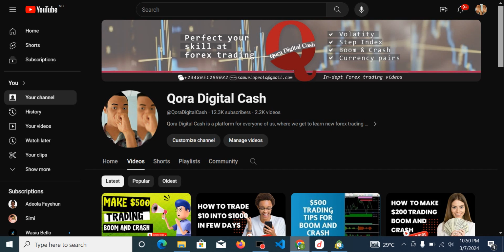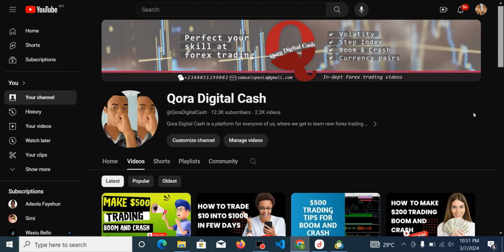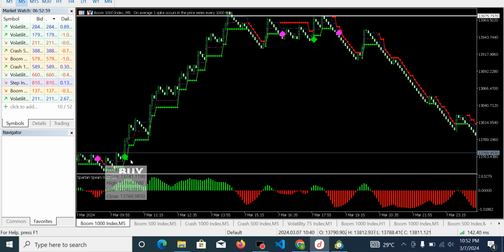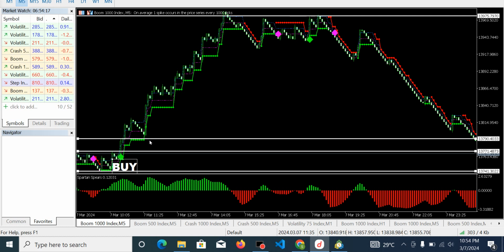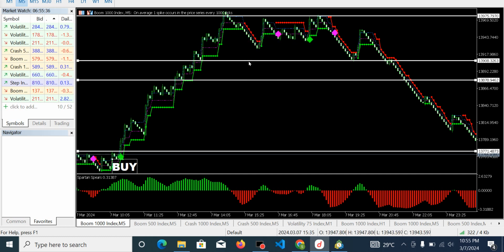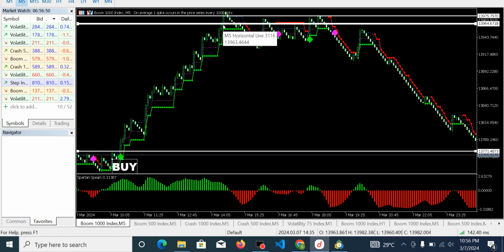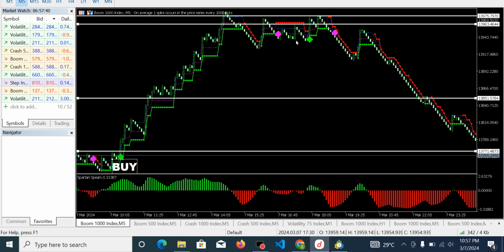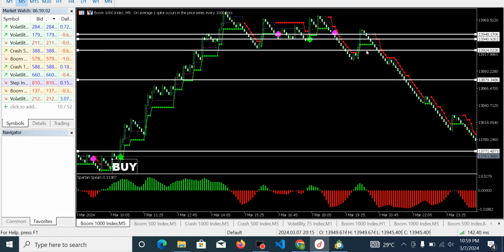🔴 HOW TO TRADE WITH A VERY SMALL ACCOUNT - UNIQUE FOREX TRADING STRATEGY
🔴 HOW TO TRADE WITH A VERY SMALL ACCOUNT - UNIQUE FOREX TRADING STRATEGY | Binary.com | Deriv.com

Trading Rules:

1.

2. Fund Account to use real money or practice with demo fund first before using real money.

or

forex broker
killer boom and crash indicator
deriv account